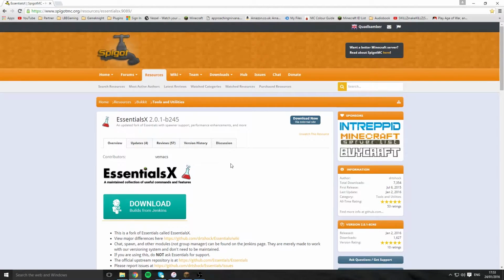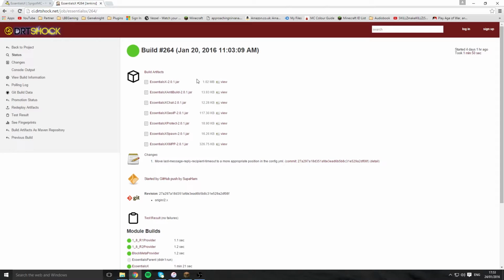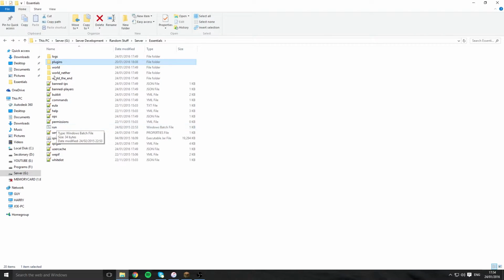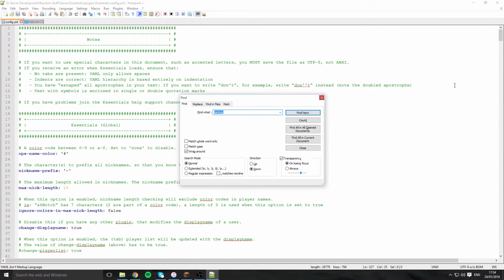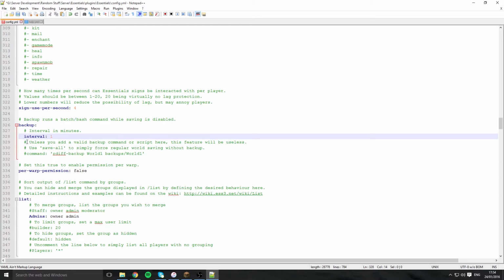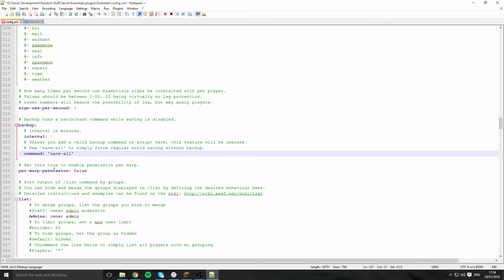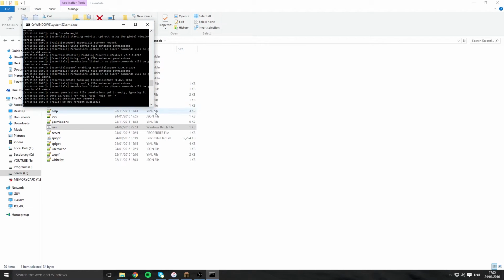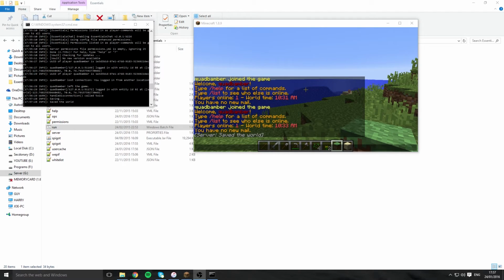How to setup Auto Saving for a Spigot/Bukkit Server (Tutorial)